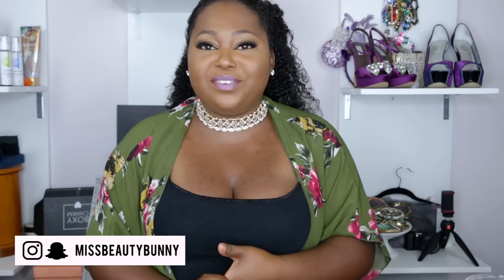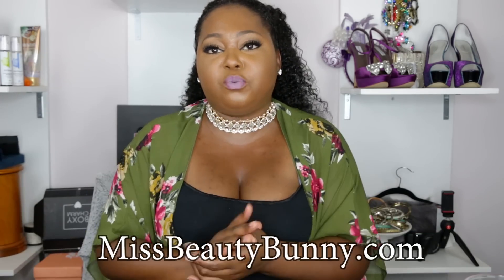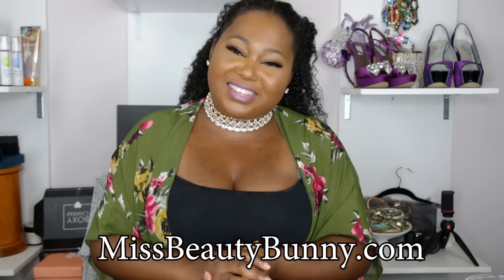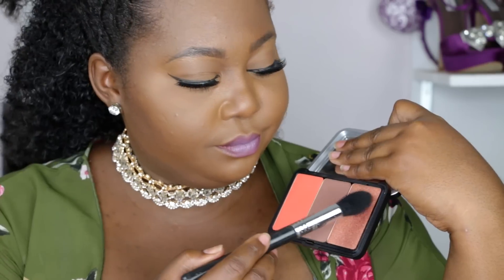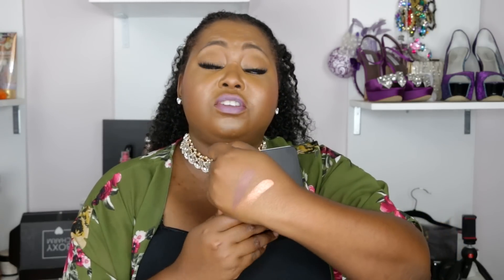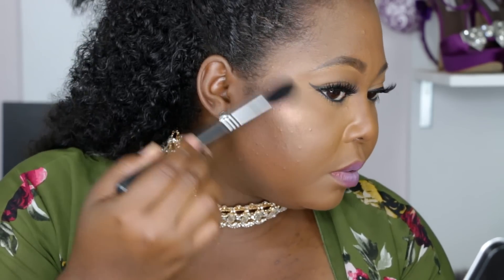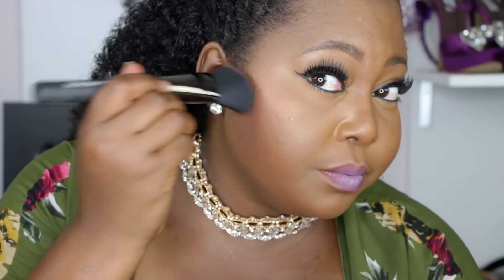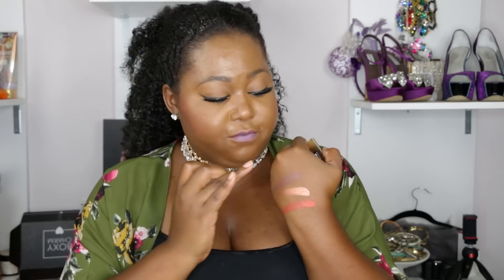MAKEUP FOREVER ARTIST FACE COLOR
Hey babes! MAKE UP FOR EVER just released their Artist Face Color shades and I could not be more excited! Thumbs up if this video was helpful!

Available for VIB & VIB rouge members now on sephora.com & at MAKEUPFOREVER boutiques and MAKEUPFOREVER.COM

MY MAKEUPFOREVER Artist Face Color Trio
Highlight: H312
Contour: S118
Blush: B402

EARN CASH BACK on EBATES when shopping online!

NailHur Nails! My Favorite Luxury Manicure

FAQ
Age: 30
Camera I use: Canon 70D
Editing software: ADOBE PREMIERE PRO CS6
Nationality: Bahamian (Black, Seminole Indian)